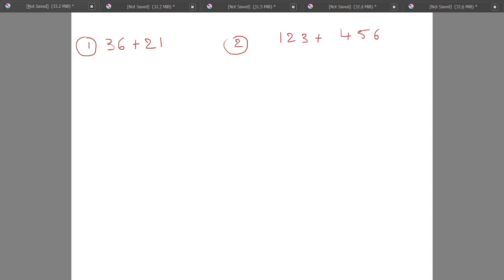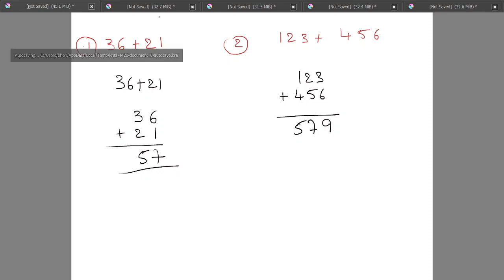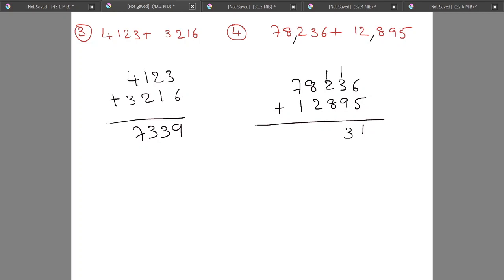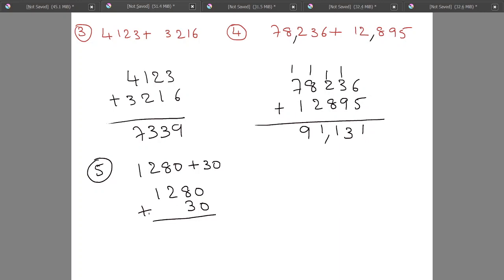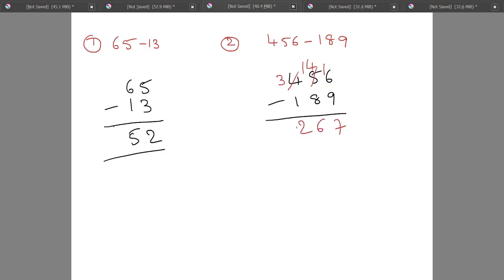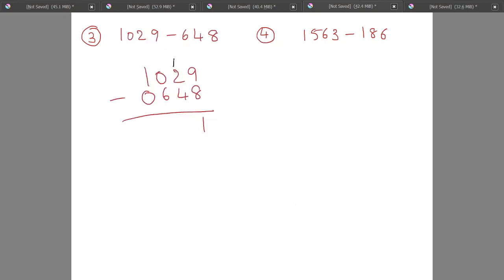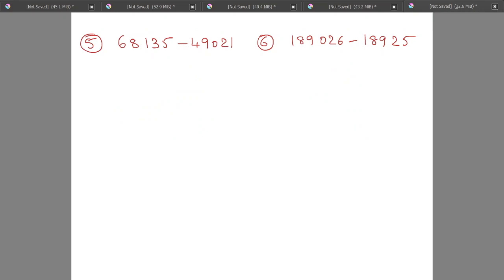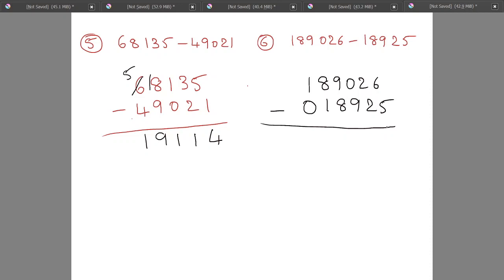Maths Foundation - Additions & Subtractions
The quiz URL
Use pen & paper, calculate and then choose the correct option.